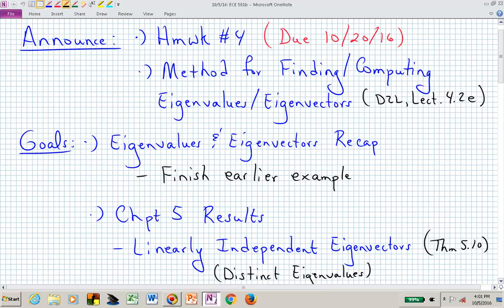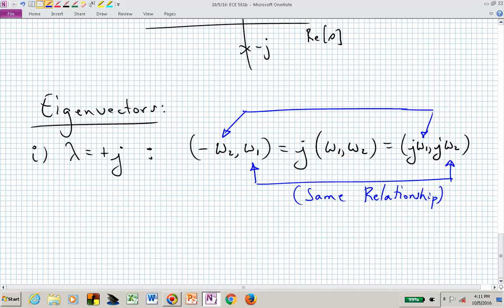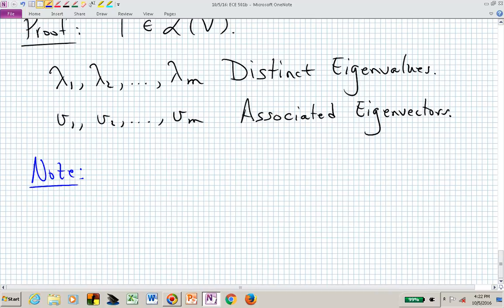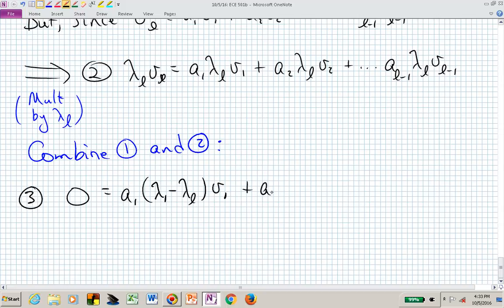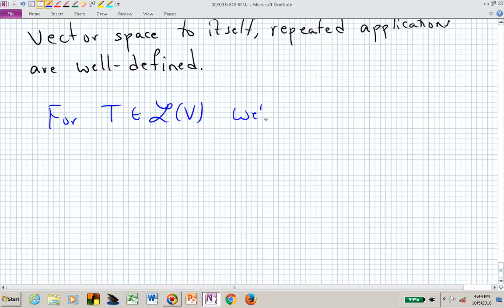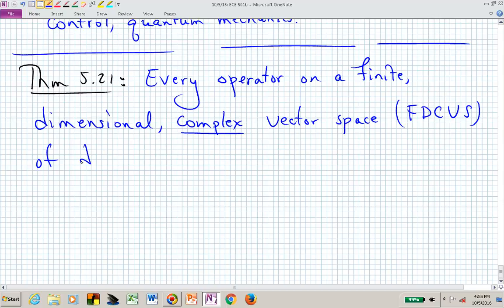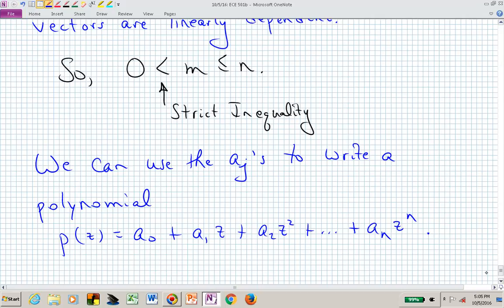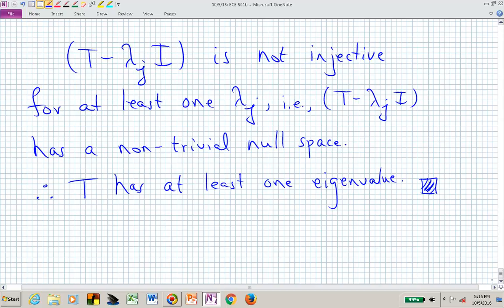ece501b_vid5.1_10_05_2016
ECE 501B

Video 5.1: Distinct Eigenvalues, Functions of Operators, and Existence of Eigenvalues.